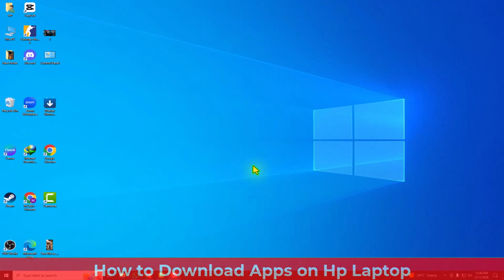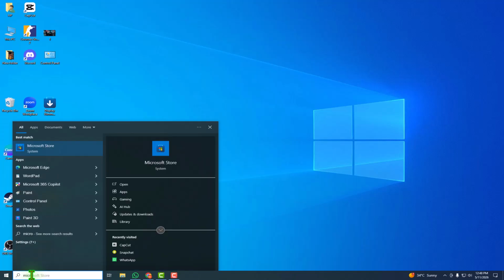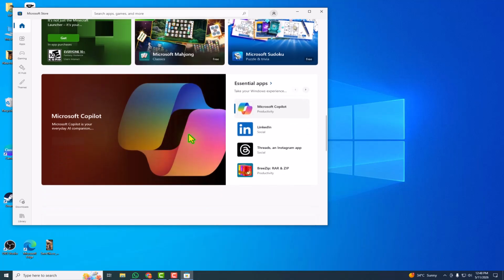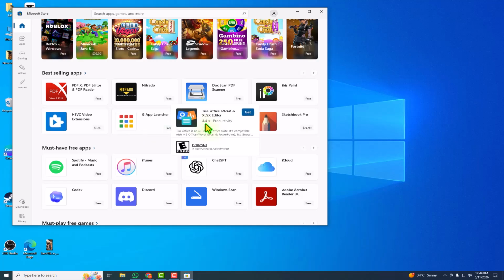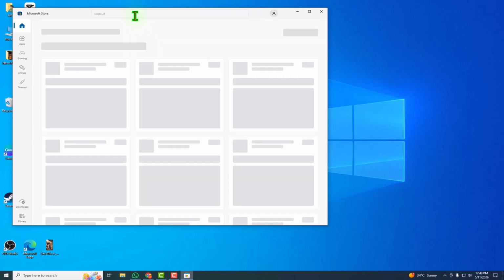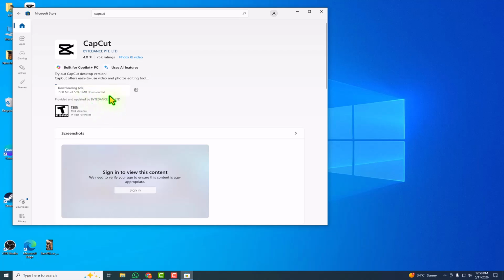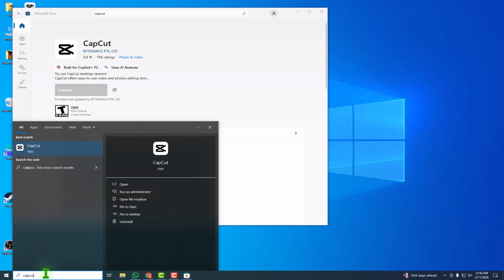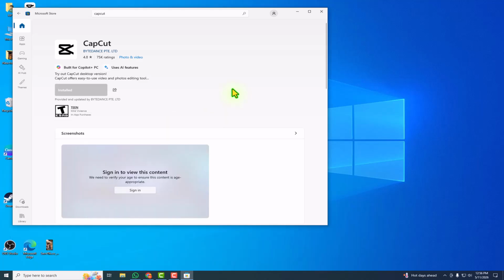How to Download Apps on Hp Laptop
Learn how to download apps on HP laptop using the exact method shown in this tutorial. In this video, I show how to open the Microsoft Store or a browser, search for the app you want, download it, and install it properly on your HP laptop.

Follow these simple steps carefully to make sure your apps are downloaded and installed correctly without any issues. Watch till the end to see the full process.